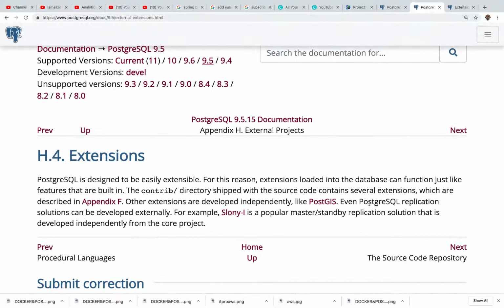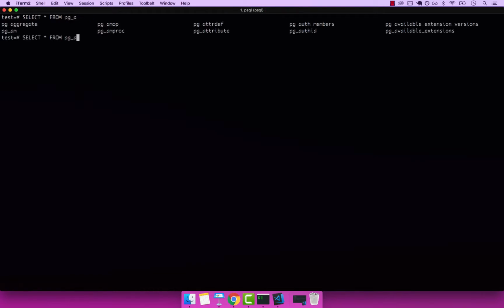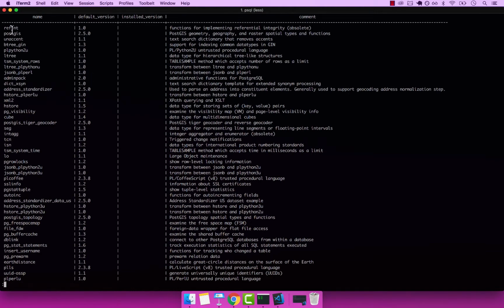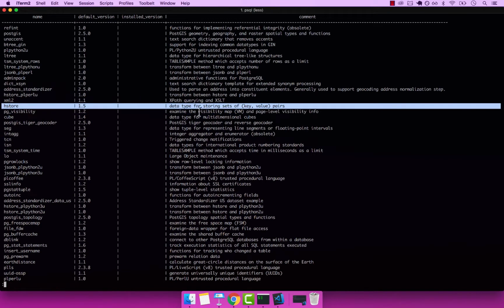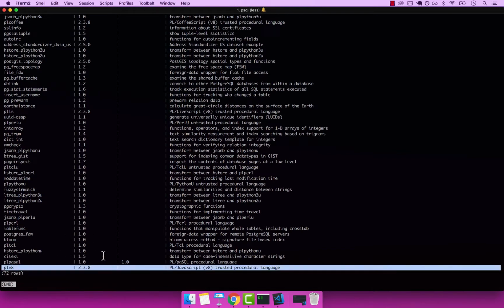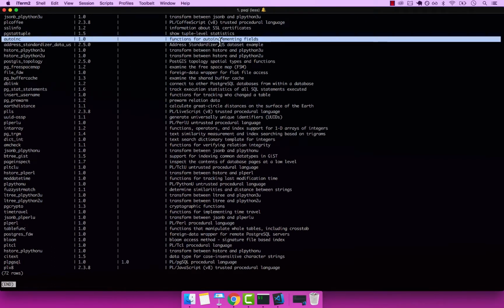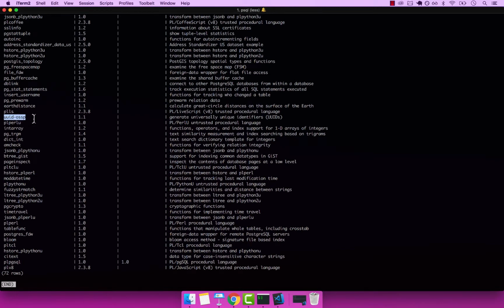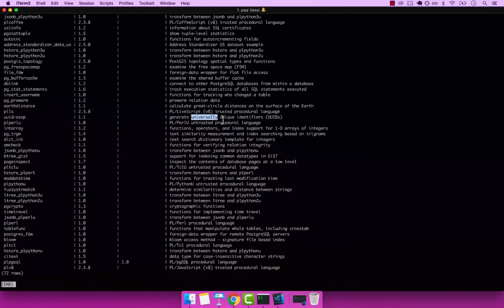PostgreSQL: Extensions | Course | 2019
Members hired at Apple, Amazon & Just Eat. PostgreSQL is a general purpose and object-relational database management system, the most advanced open source database system widely used to build back end systems. Startups including big companies such as Apple, Cisco, Redhat and more use Postgres to drive their business.

In this video you will learn about Postgres Extensions. Postgres extensions are great for adding extra features to your database.